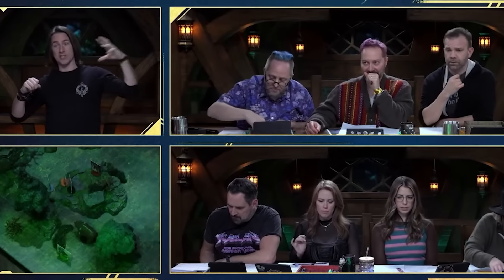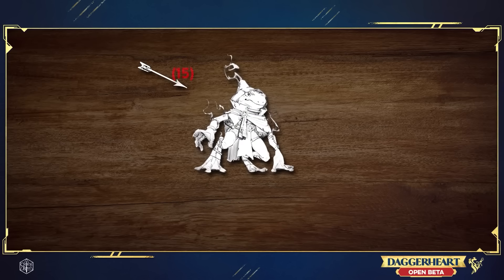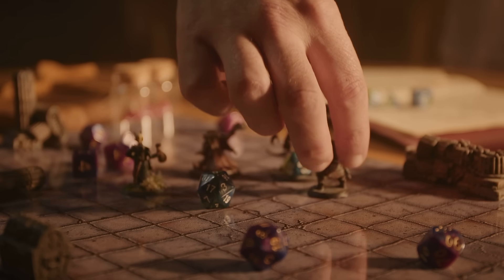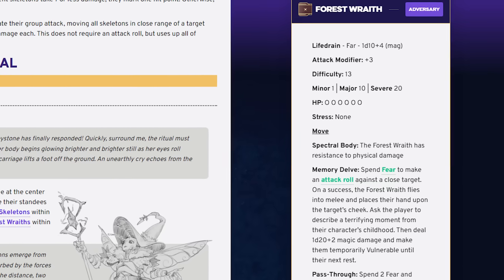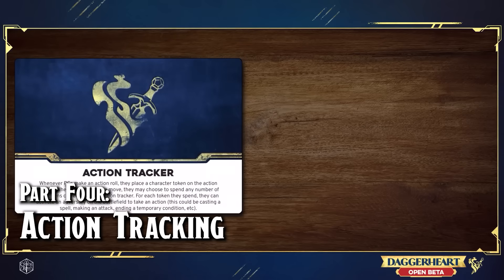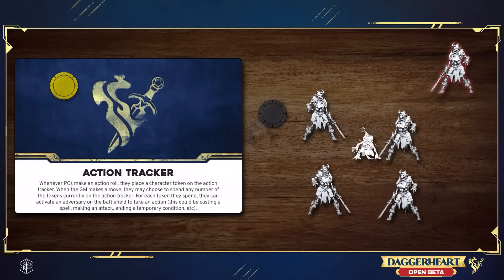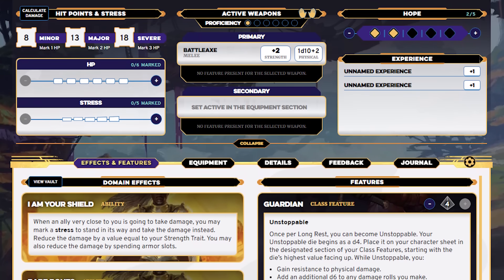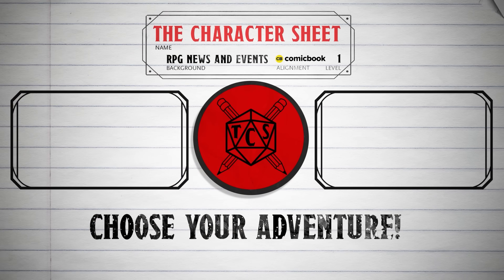Daggerheart Open Beta FULL Playtest Review! Mess Or Masterpeice?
The Character Sheet is back with more Fantasy and TTRPG News as we have just finished a week long playtest of Critical Role's new Daggerheart Open Beta...so what do we think now that we have played several games, and even gotten a Daggerheart campaign set up for the future? Is the Open Beta a huge homerun for Critical Role and Darrington Press, or does Daggerheart leave a lot to be desired?

From Combat, to roleplaying, to initiative and everything in between, we're bringing you our review and reactions from the GM and the player perspective to help you decide if the Daggerheart Open Beta Playtest is worth your time, and what Critical Role needs to do, if anything, to fix potential issues with their new TTRPG!

0:00 Intro
1:09 Part One: The Playtesters
2:19 Part Two: The Playtest
2:43 Part Three: Our Reactions
5:02 Part Four: Action Tracking
6:09 Part Five: Fear Issues
8:06 Part Six: Final Thoughts